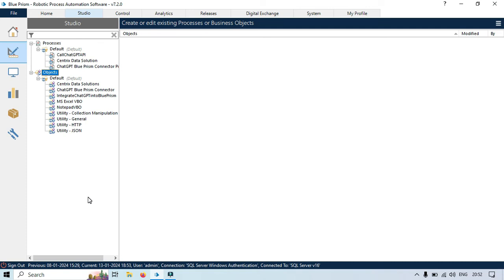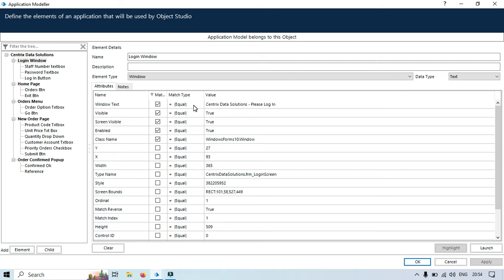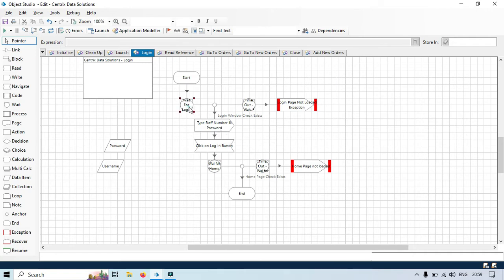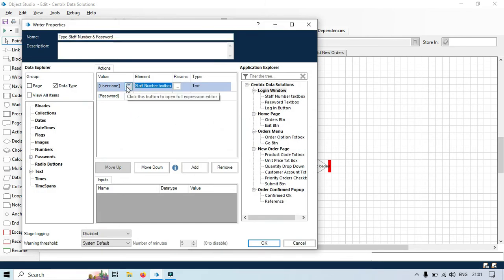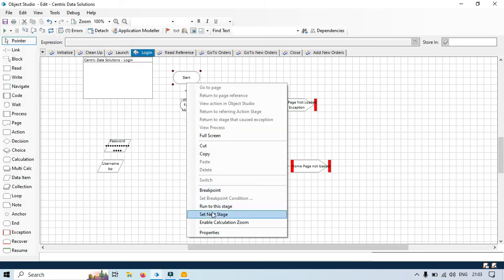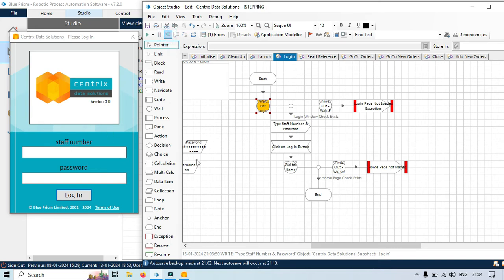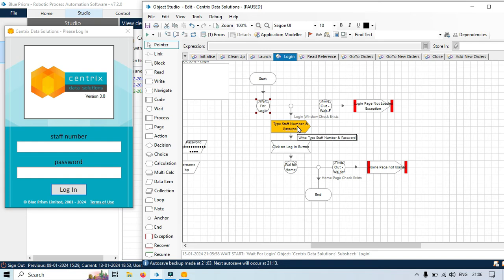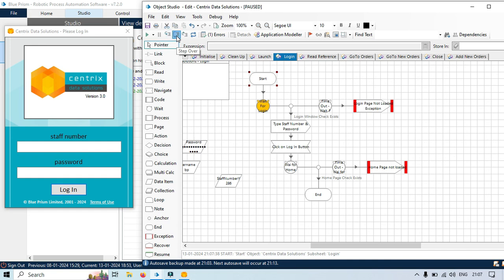👉 Dynamic Attribute Match Type in Blue Prism | Handle Changing Elements (Step-by-Step)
In this Blue Prism tutorial, you will learn how to use Dynamic match type to handle changing elements with a proper step-by-step example.

Dynamic match type allows you to pass values at runtime, making your automation more flexible and powerful.

In this video, we will cover:
• What is Dynamic match type
• How Dynamic matching works
• Step-by-step example

This video is useful for:
• Beginners learning Application Modeller
• Anyone working with dynamic data

My Udemy courses:
👉 Blue Prism Dynamic Attribute Matching Explained
👉 Fix Dynamic Elements using Dynamic Match Type
👉 Blue Prism Application Modeller Dynamic Example
👉 Dynamic Match Type vs Wildcard Blue Prism